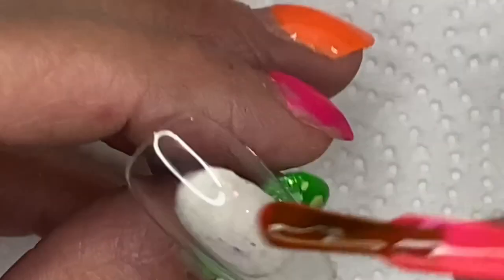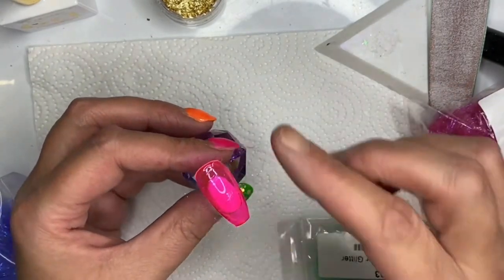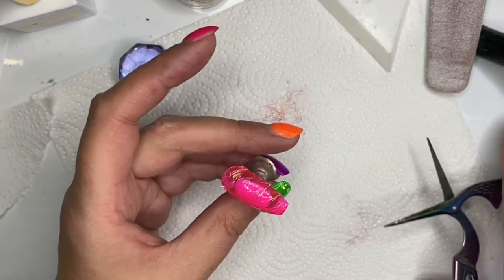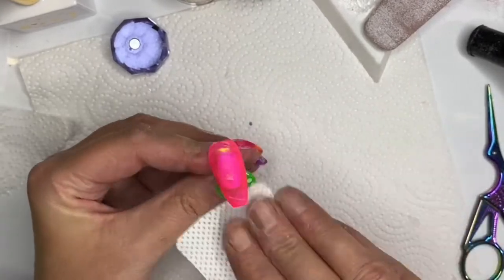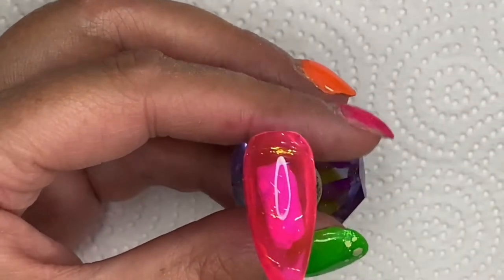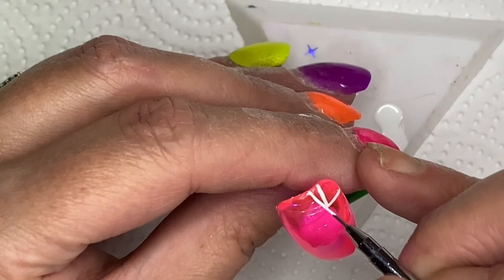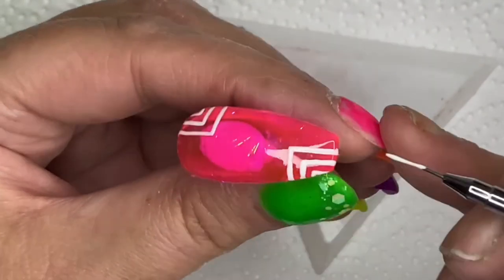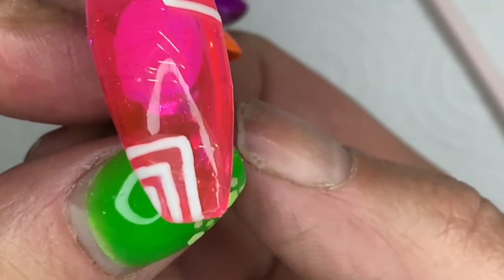Jelly nail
Morning. I thought I would try my Jelly gel, I forgot I had. :)
I was just playing about with this design. I hope it's not too bad.

Green micro fibre glitter
Magenta micro fibre glitter
Corel micro fibre glitter
Purple haze micro fibre glitter